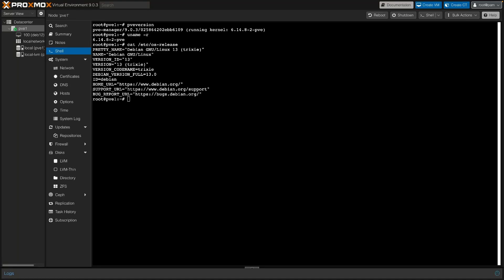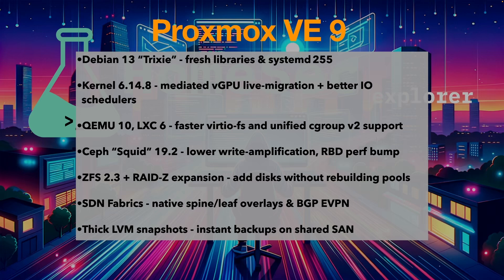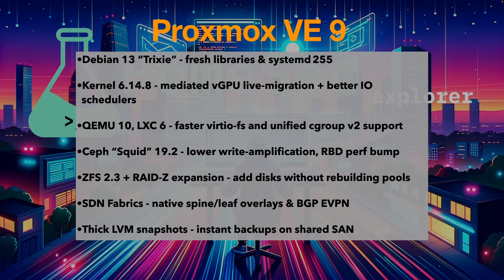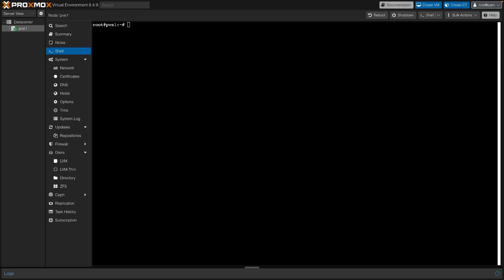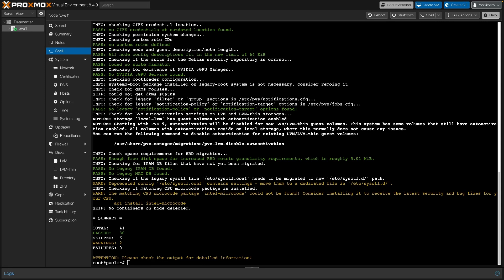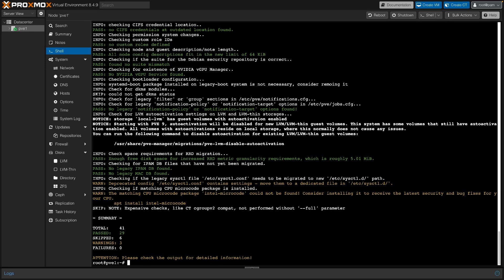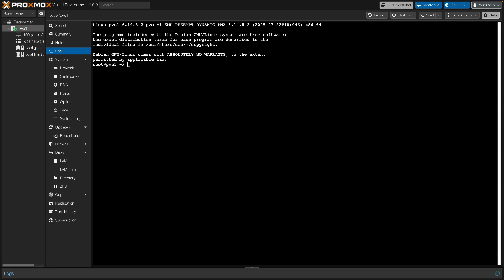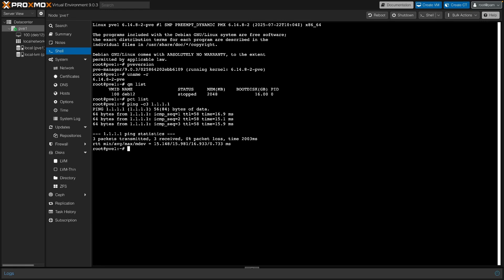Upgrade Proxmox 8 to 9 - Fast Guide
A fast, no-fluff walkthrough to upgrade Proxmox VE from 8.4 to 9.0.
We run the pre-flight, switch repos to Debian 13 “Trixie,” perform the dist-upgrade, reboot, and talk about the highlights: kernel 6.14.8, ZFS 2.3 RAID-Z expansion, SDN Fabrics, AppArmor 4, plus quick gotchas.

Chapters
00:00 Intro
00:20 TL;DR (what’s new)
01:40 Pre-flight checker (pve8to9)
02:15 Switch to Debian 13 + Proxmox 9 repos
02:48 apt dist-upgrade
03:15 Reboot & verify (pveversion -v, uname -r)
03:55 Outro

Breaking changes / notes
• GlusterFS storage plugin removed - migrate before upgrading
• Possible NIC renames (udev) - pin by MAC
• AppArmor 4 may block odd paths - check dmesg | grep DENIED
• Warning: snapshot/backup first; test on a lab node

Tools shown: Proxmox VE 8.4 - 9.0, Debian 13 “Trixie”, ZFS 2.3, Ceph “Squid” 19.2